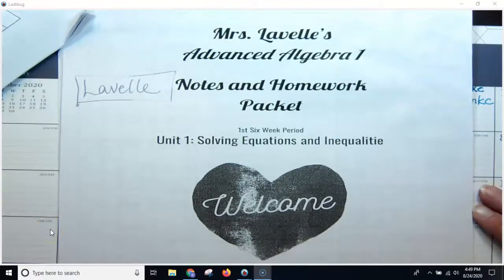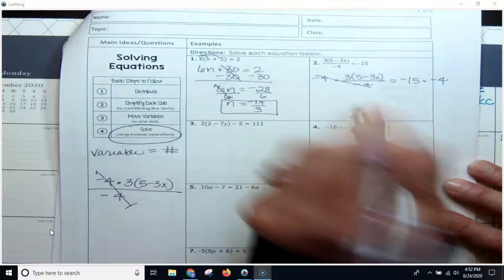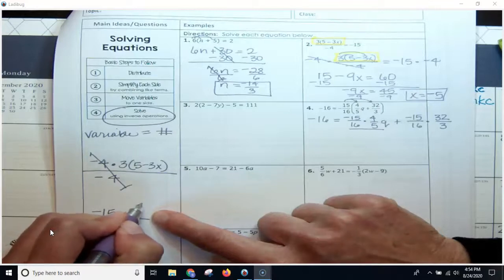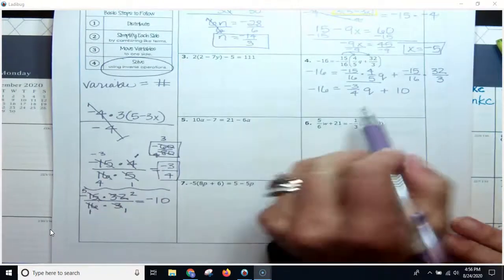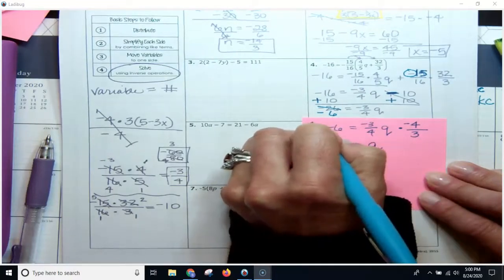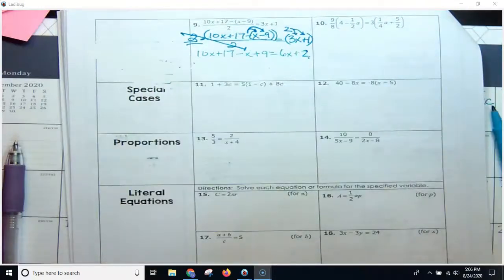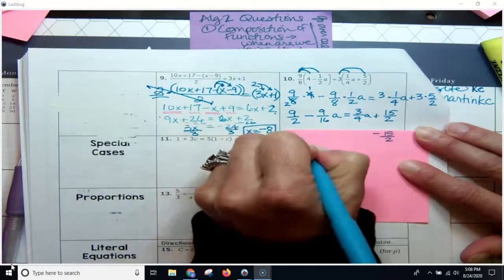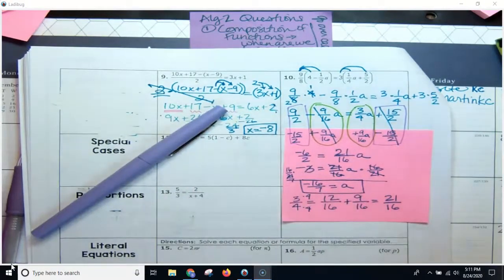Solving Equations with Fractions